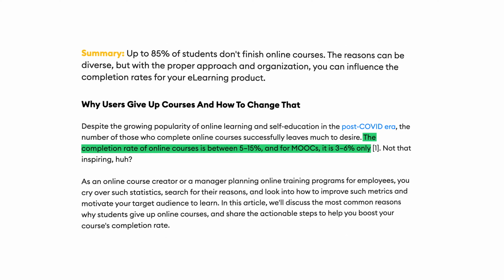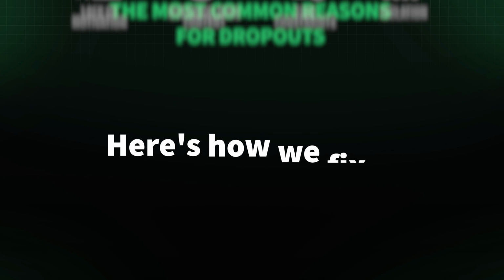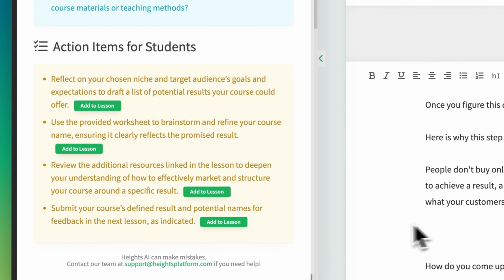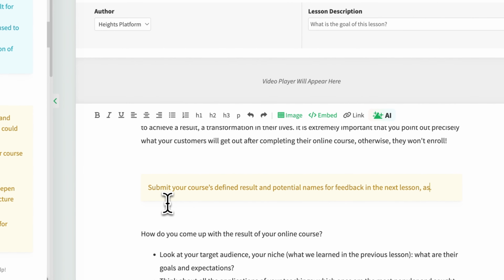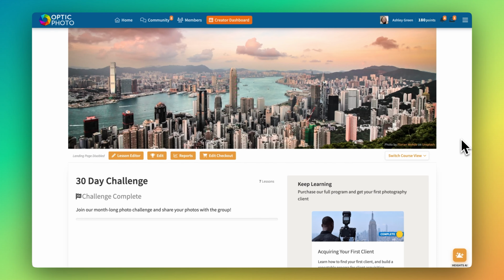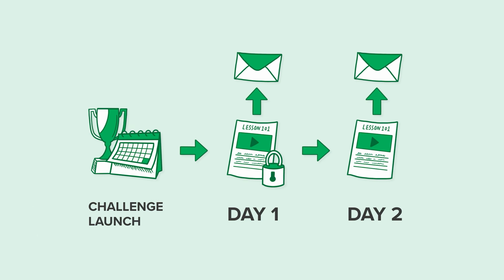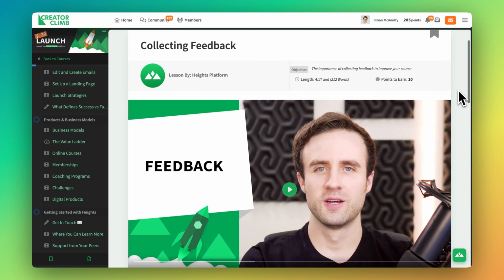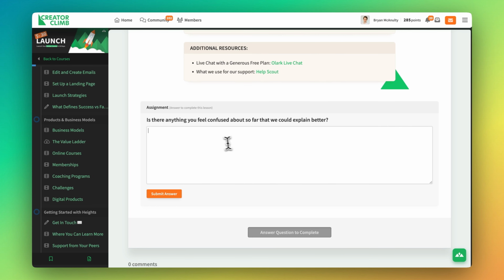How Top Course Creators Keep Students Hooked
If you want to know how to create an online course that keeps your students engaged and learn how top course creators keep students hooked, this video is for you. Struggling to keep your students engaged in your online course? In this video, you’ll learn proven strategies to skyrocket your course engagement, boost student retention, and scale your online course business efficiently.

TIMESTAMPS:
00:00 Low Engagement: The Silent Killer of Online Courses
00:33 Micro-Learning Strategy (3-5 Minute Short Lessons)
01:56 Embedding Action Items in Every Lesson
02:32 Peer Motivation Through Branded Community Infrastructure
03:30 Accountability and Fixed-Date Online Challenges
04:51 Leveraging Challenges as Low-Cost Lead Magnets
05:32 Automated Feedback Optimization loops via Heights AI
06:21 Ditching the Passive Income Illusion for Active Student Interviews
07:06 The Tim Ferriss Paradigm: Value Over Completion
07:51 Claim Your 30-Day Free Trial